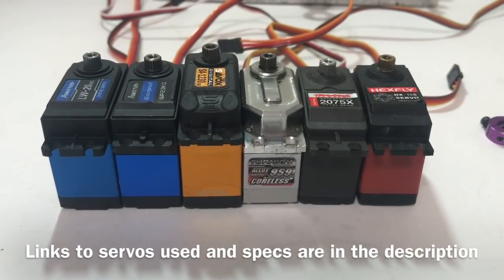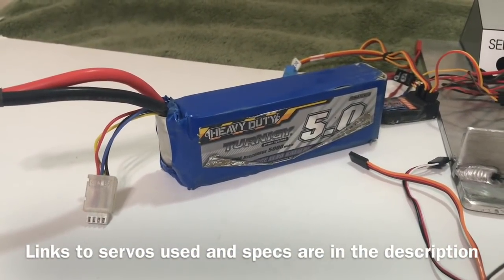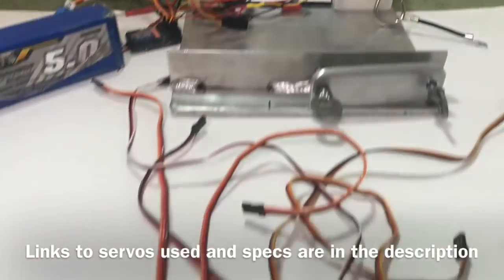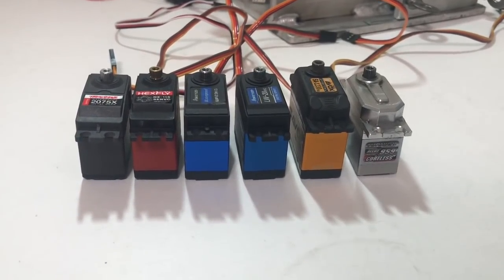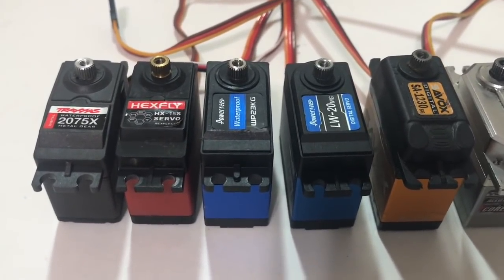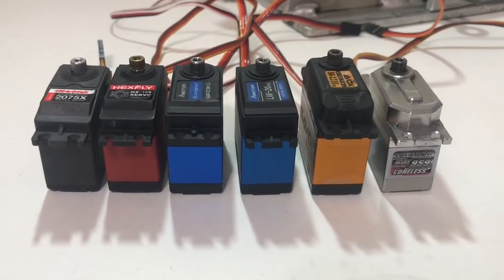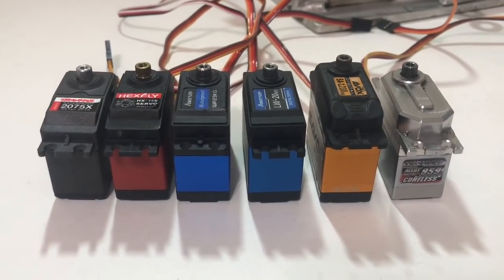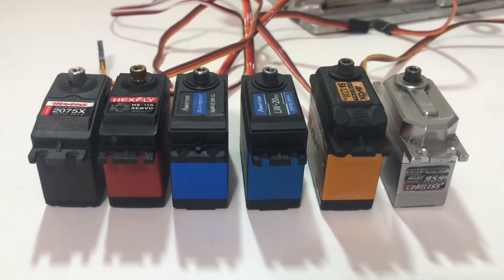Servo Comparison Savox Power HD Turnigy Traxxas Hexfly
Comparison of a few 6v servos

Specs below are copied directly from the manufacture site when possible.
Power HD 23kg
Torque(4.8V): 18.0 kg-cm (250.0 oz/in)
Torque(6.0V): 23.0 kg-cm (319.4 oz/in)
Speed: 0.14 sec (4.8V) │ 0.12 sec (6.0V)
Operating Voltage：4.8 ~ 6.0 DC Volts
Weight: 75 g (2.65 oz)
Bearing Type：Ball Bearing x 2
Motor Type：Coreless Motor
Gear Type：Titanium & Steel
Operating Temperature：-20℃~60℃
Working frequence：1520μs / 333hz
Size：40.7 x 20.5 x 38.5 mm ( 1.60 x 0.80 x 1.49 in)

Power HD 20kg
Torque(4.8V): 16.5 kg-cm (229.1 oz/in)
Torque(6.6V): 20.0 kg-cm (277.7 oz/in)
Speed: 0.18 sec (4.8V) │ 0.16 sec (6.6V)
Operating Voltage: 4.8 ~ 6.6 DC Volts
Weight: 60g (2.12 oz)
Motor Type: DC Motor
Gear Type: Copper & Aluminum

Savox 1230
Dimensions(mm): 40.3x20.2x45.0
Weight(g): 79.0
Speed(@4.8V sec/60): .20
Torque(@4.8V oz-in): 416.6
Speed(@6.0V sec/60): .16
Torque(@6.0V oz-in): 500.0
Gear: Unique Steel
Bearing: 2BB
Case: Full Aluminum
25 Tooth Spline

Traxxas 2075x
 Metal Gear, Ball Bearing
Digital High-torque 125 oz-in.
Transit Time .17 sec/60°
 L=55mm, H= 42.75mm, W=21.5mm

Hexfly HX-15s
Full Metal Gear Servo 15KG, Splashproof.
HEXFLY 9KG.
Type: Analog ; Speed: .24 at 4.8v / .21 at 6.0v.
Torque: 9kg*cm @ 4.8v / 10kg*cm @ 6.0v.
Gear Type: Metal.

TGY-MG959 V2 spec.
Control system: +pulse width control 1520usec neutral
Required pulse: 3-5V peak to peak square wave
Operating voltage: 4.8v~6v
Operating temperature range: -20~+60C
Operating speed (4.8v): 0.17sec / 60 degree at no load
Operating speed (6.0v): 0.15sec / 60 degree at no load
Stall torque @ 4.8V: 25.0kg.cm
Stall torque @ 6.0V: 30.0kg.cm
Operating angle: 45 deg. one side pulse travelling 400usec
Direction: Counter clockwise/pulse travelling 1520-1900usec
Motor type: Coreless motor
Potentiometer drive: Indirect drive
Bearing type: Dual ball bearing
Gear type: All metal gears
Connector wire length: 12in
Dimensions: 40.2 x 20.1 x 36.8mm
Weight: 2.64oz. (78g)
Spline Count: 25